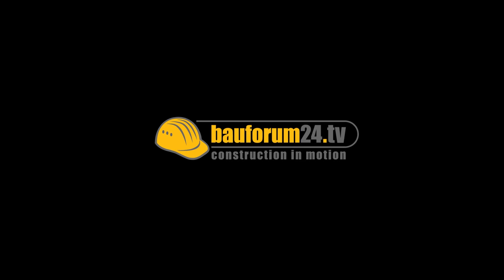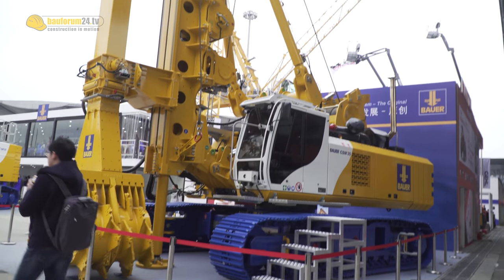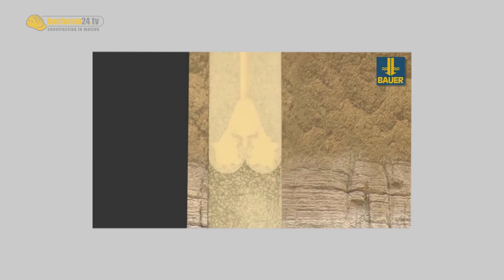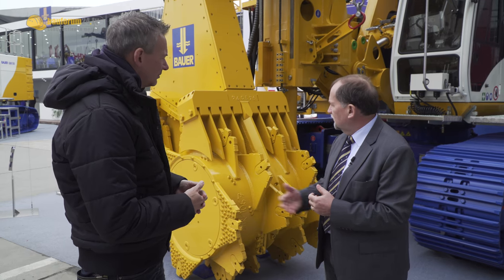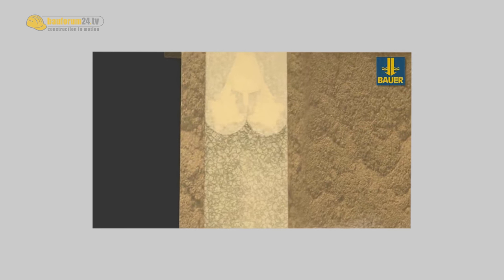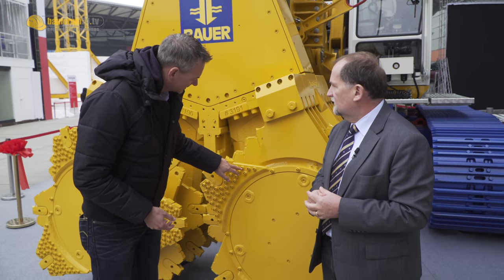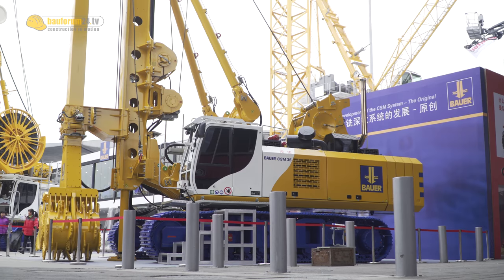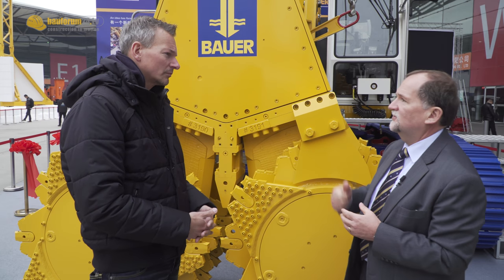Bauer at bauma China - the new Bauer CSM 35 in Detail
Bauer Machine is presenting its new CSM 35 on the bauma China 2016.

Mit diesem Video Equipment arbeiten wir (Auswahl)

► Kamera Sony FS5
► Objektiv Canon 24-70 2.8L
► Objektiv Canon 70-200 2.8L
► Objektiv Canon 16-35 4L
► Objektiv Sigma 35 1.4 ART
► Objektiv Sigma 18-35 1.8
► Drohne DJI Mavic Pro
► Drohne DJI Inspire Pro
► Stativ Manfrotto 504HD
► Audiorecorder Zoom H6
► Actioncam Sony FDR-X3000R 4K
► Setfotos: Canon Canon EOS 5DSR
► Mikrofon (CAM) Sennheiser MKE 600
► Mikrofon (Anstecker) Sennheiser MK Gold

We are filmmakers as well as online & social media experts since 2004.